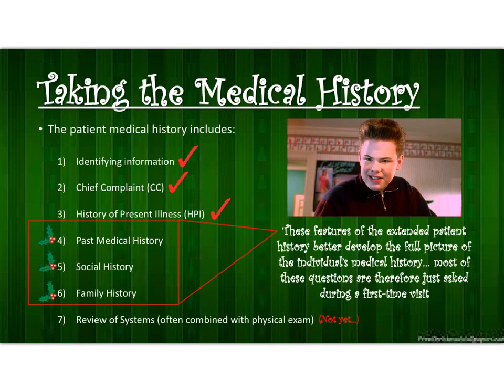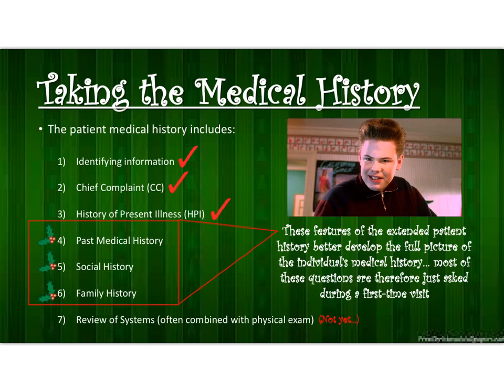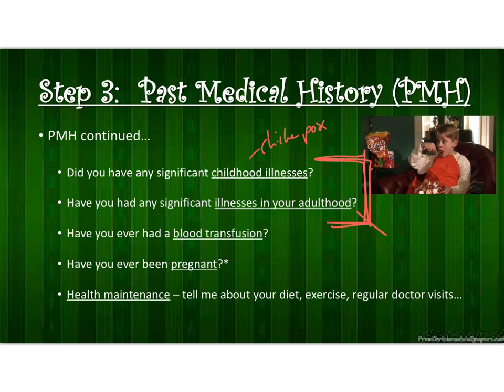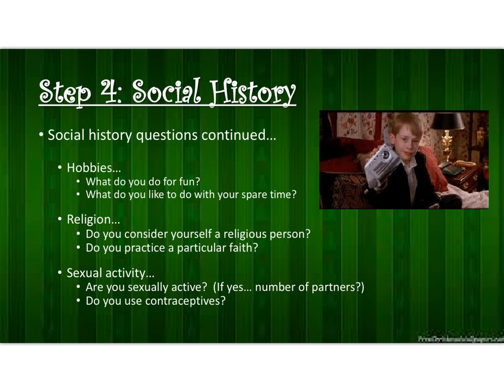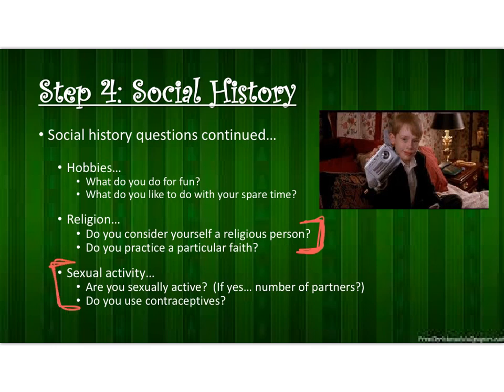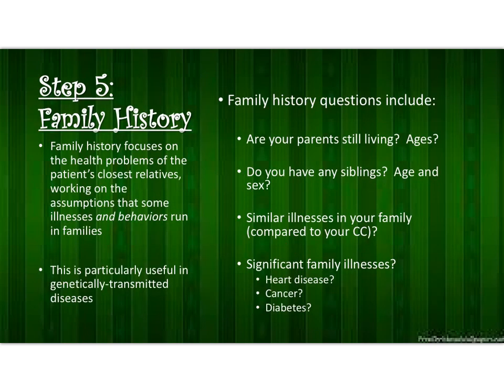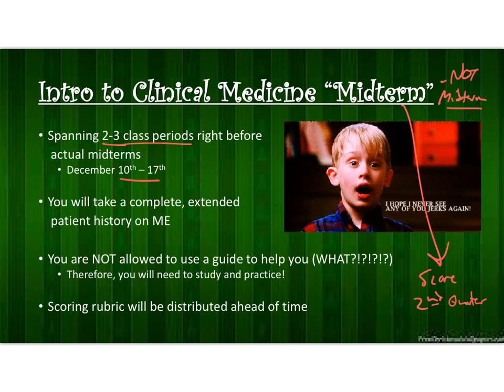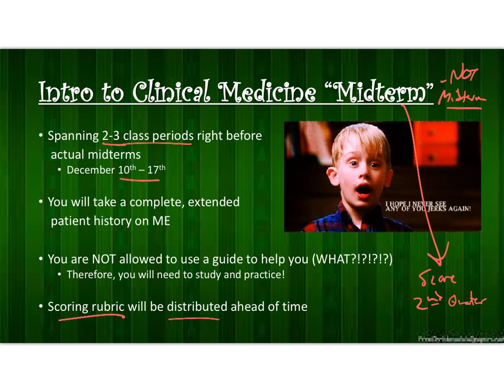Extended Medical Hx How-To